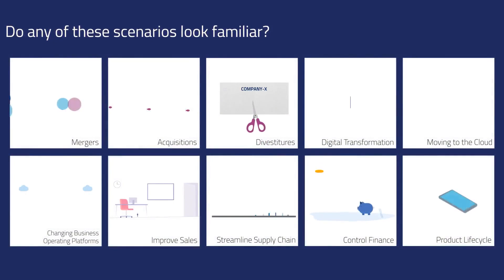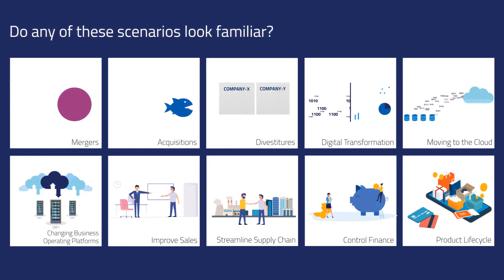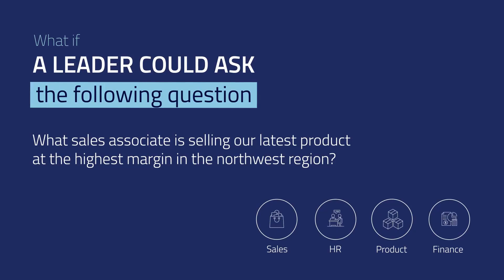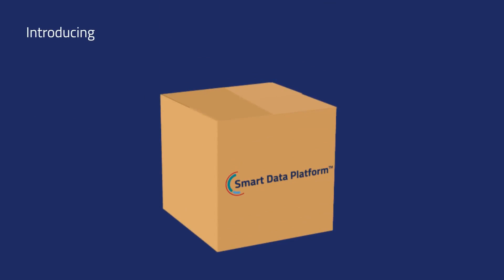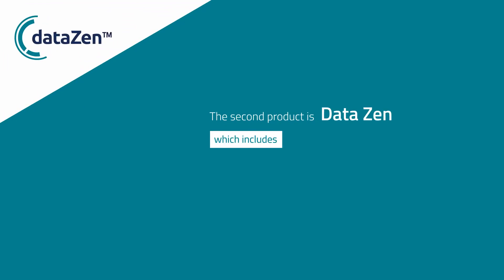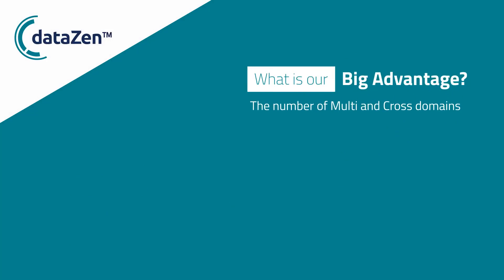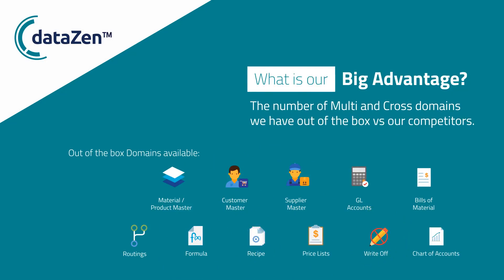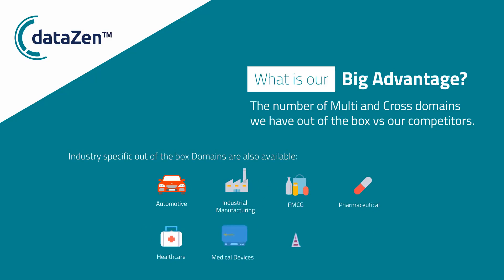An Introduction to dataZen - Becoming Data Conscious with MDM & Governance